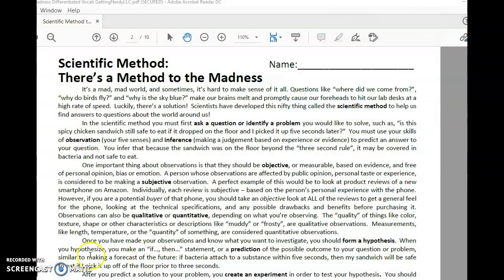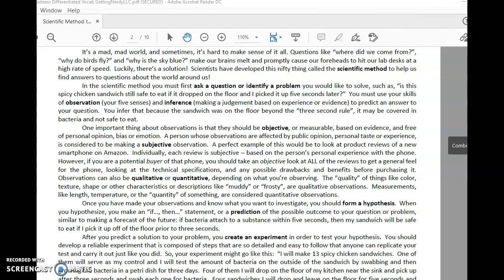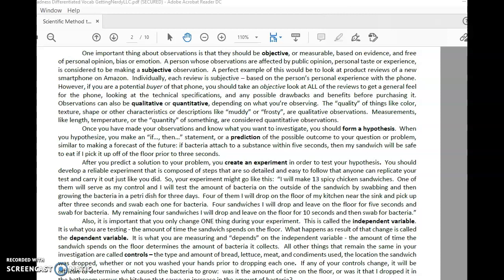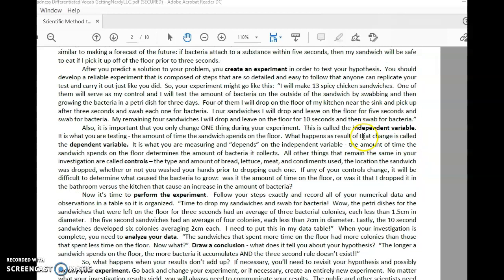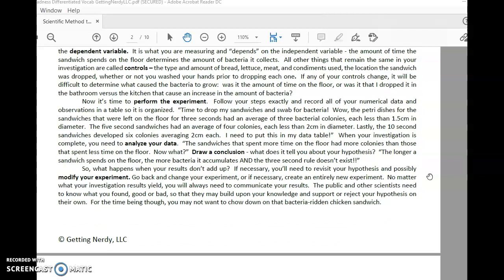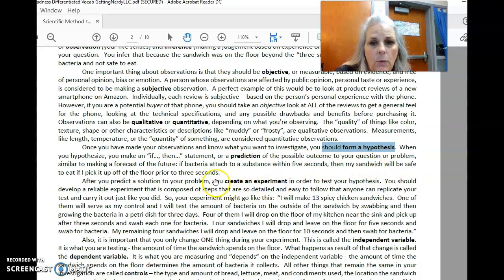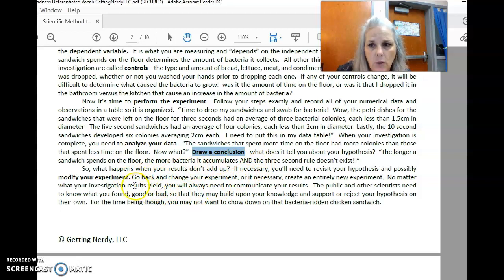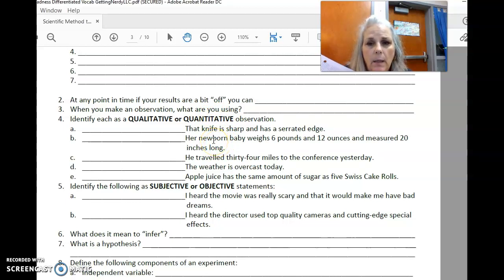Scientific Method: There's a Method to this Madness Reading